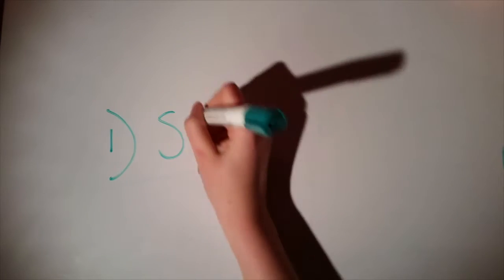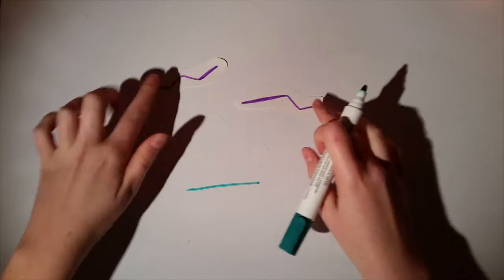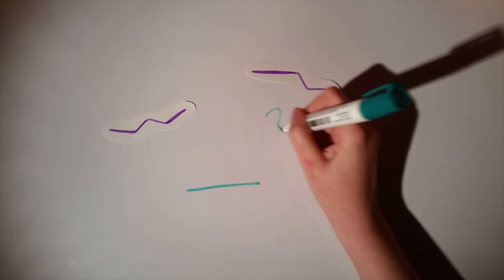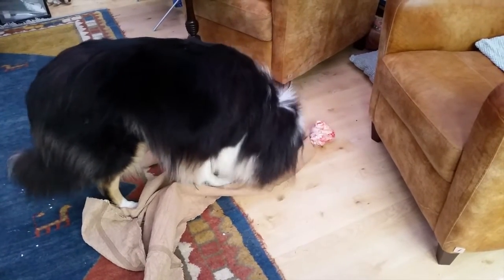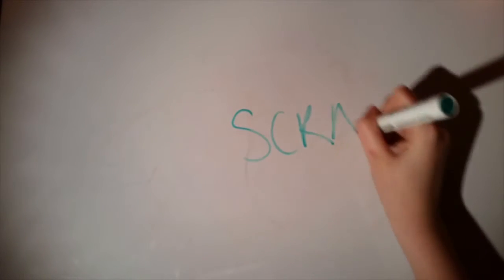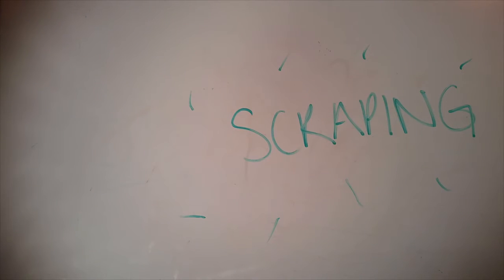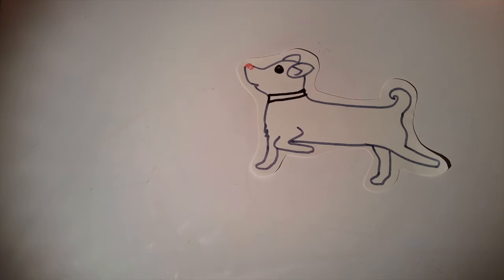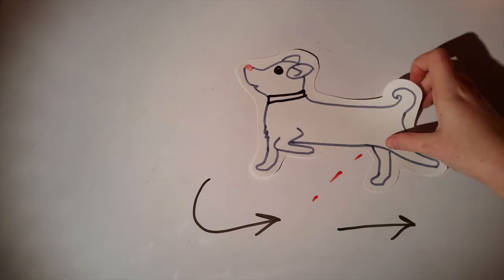Wolves and dogs: behaviour comparison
This project is for the EPQ (extended project qualification). The information given in this video is from my own research and I do not claim it as gosbel.